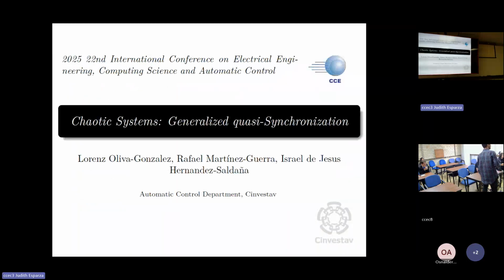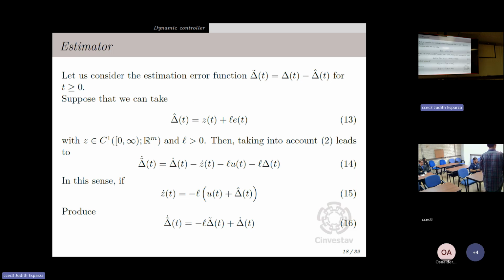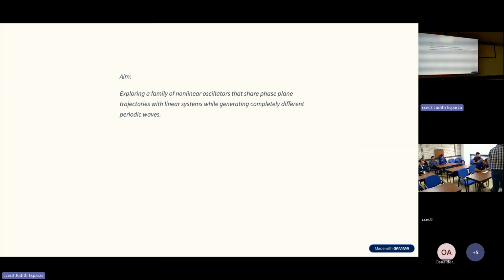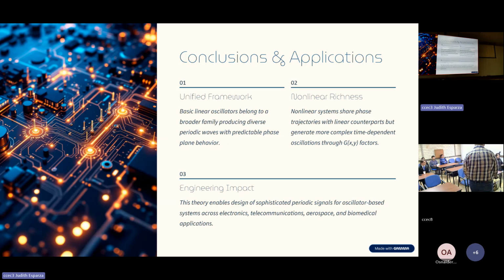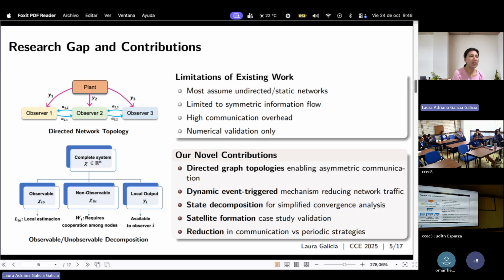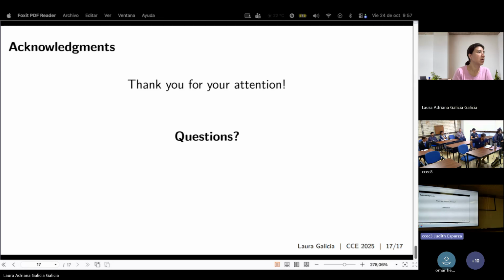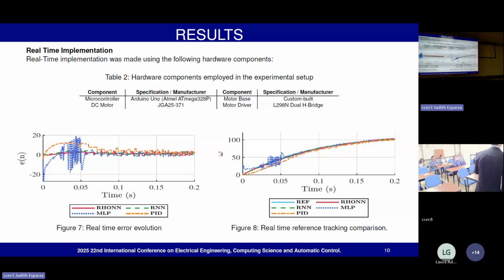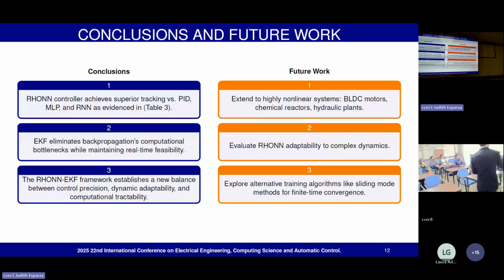ROOM3 AC4 Automatic Control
Automatic Control